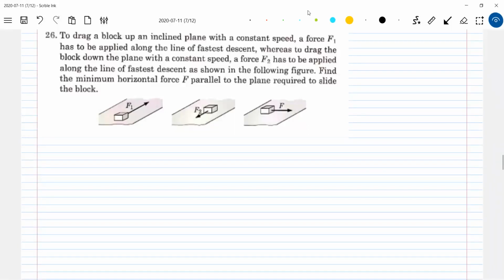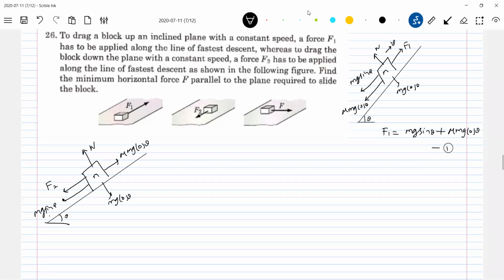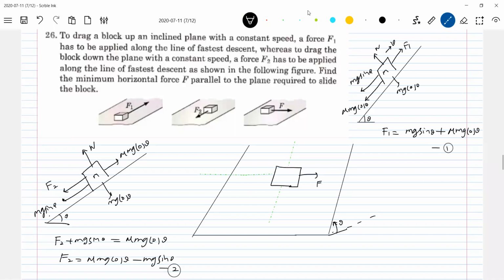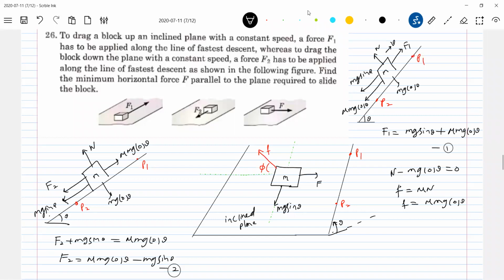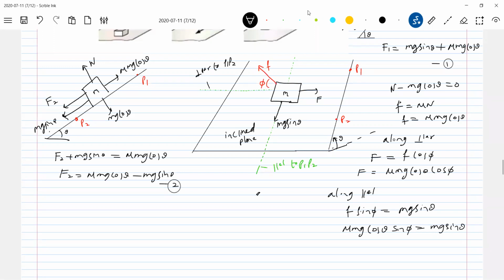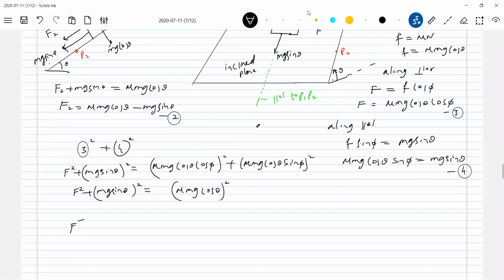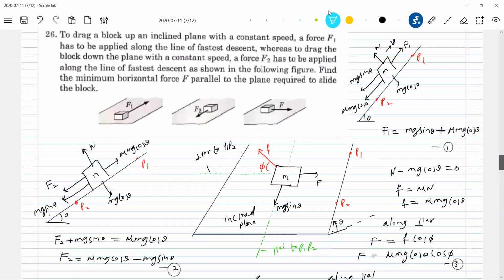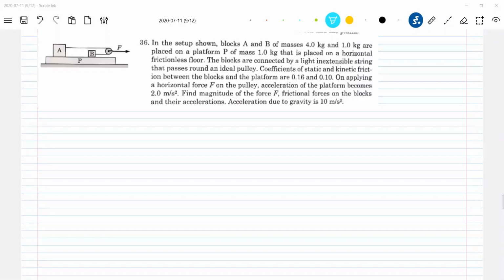10)Pathfinder series |Minimum horizontal F parallel to the inclined plane needed to slide the block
PATHFINDER SERIES || FRICTION || A block is kept on a rough inclined plane and a minimum horizontal F parallel to the inclined plane is required to slide the block on inclined plane . JEE Advanced Physics sridharsirphysics physicsnumericalshelp iitjeephysics jeeadvancedphysics physicsnumericalshelp sridharsirphysics jeeadvancedphysics iitjeephysics jeeadvanced Thanx for watching this video😊 . Experience--20yrs ; Mentored below 100 and 1000 JEE Advanced Ranks.